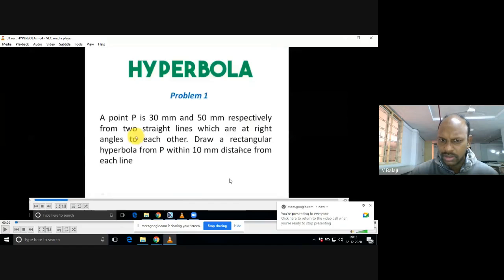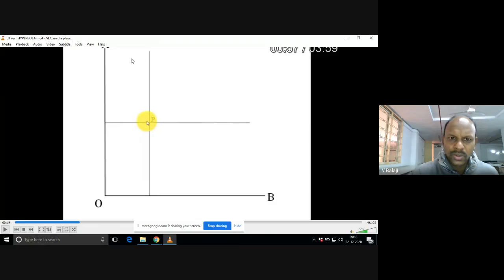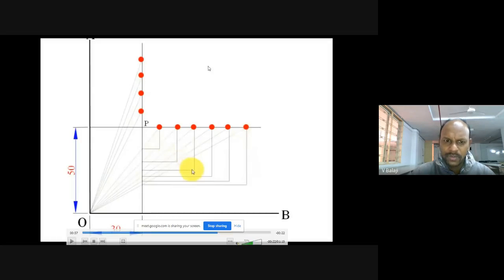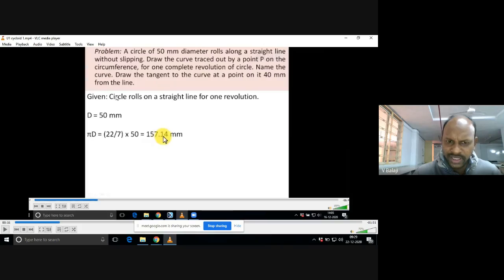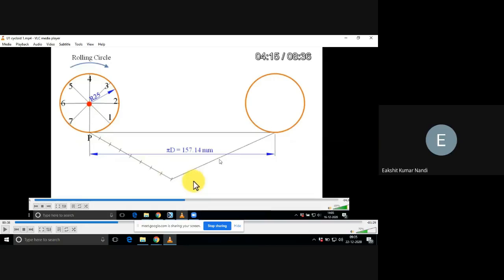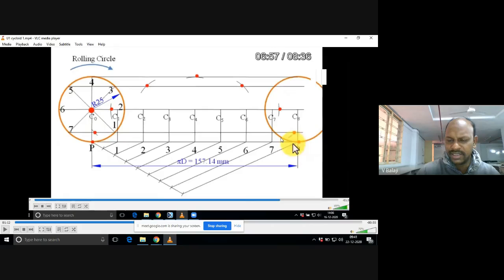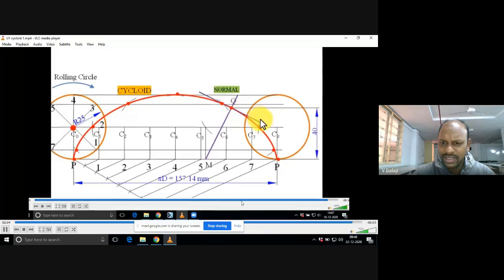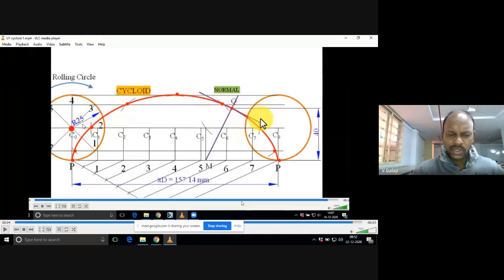CDS I A, Engineering Graphics rectangular hyperbola 22 12 2020 09 00 AM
online class
conics
hyperbola & rectangular hyperbola
construction procedure/steps